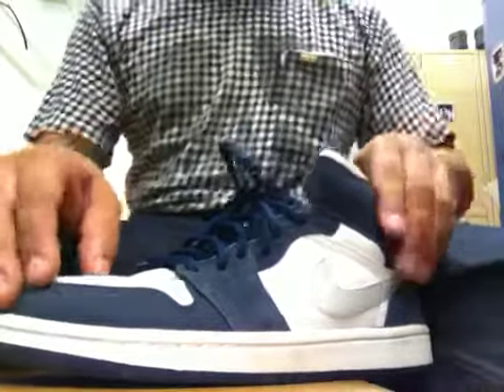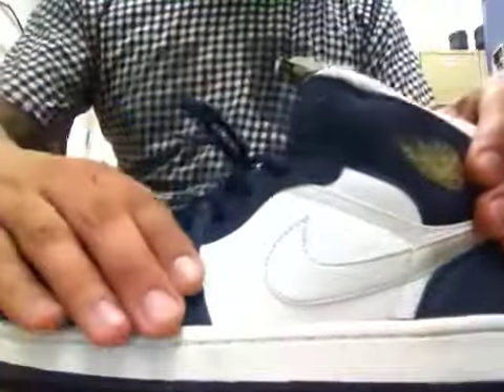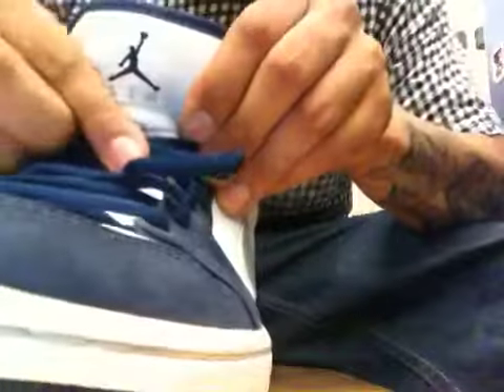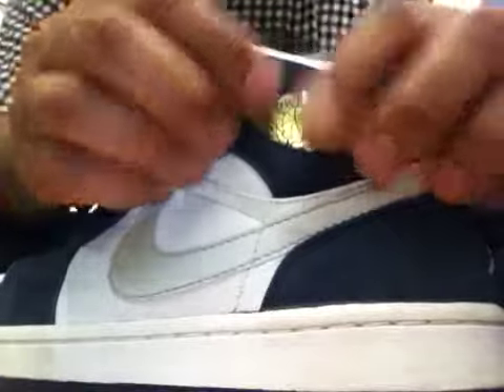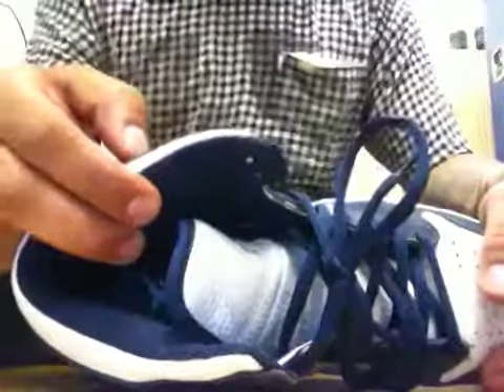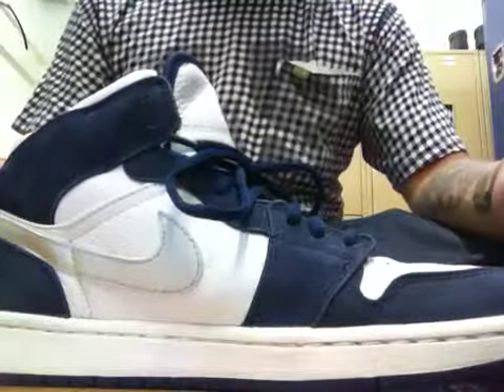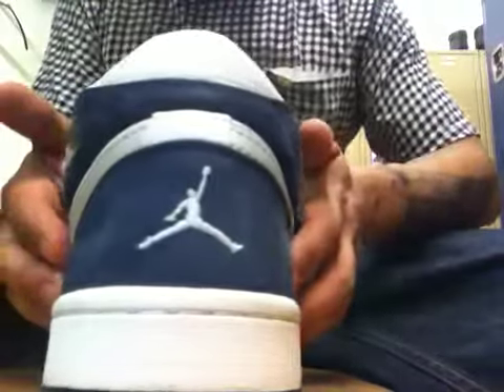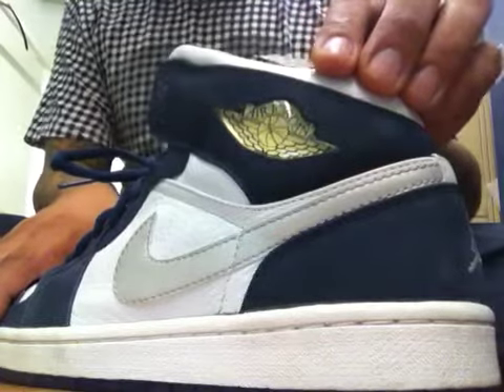08-02-2010: Today's Footwear: Midnight 1's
A brief descrip of my midnight 1's.